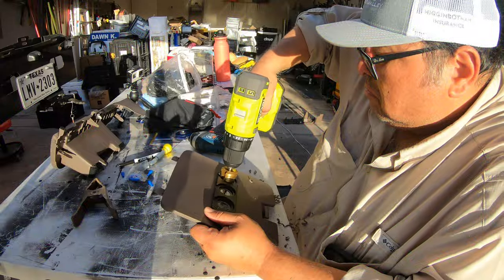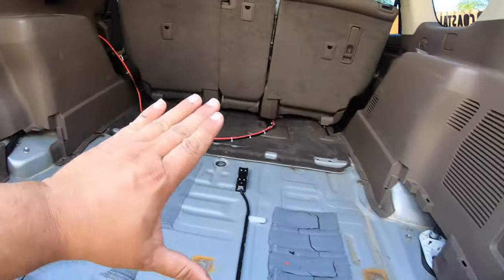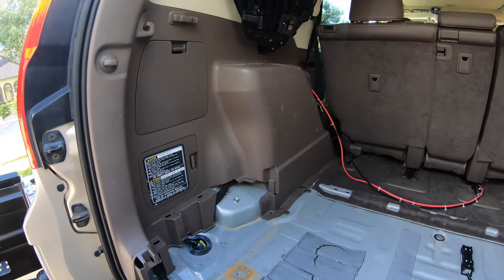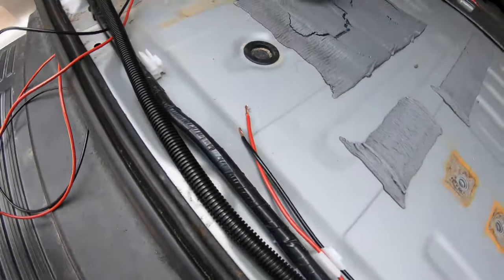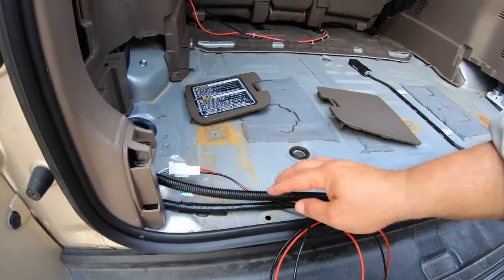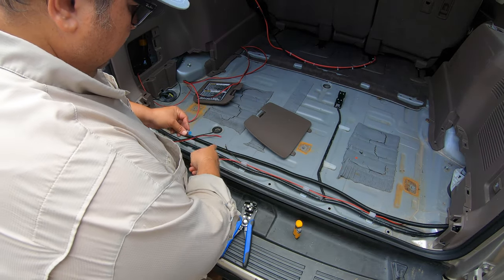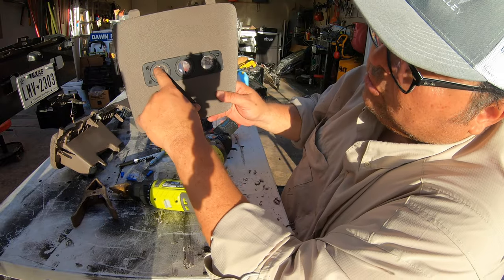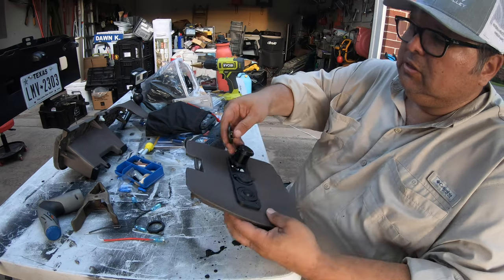Lexus GX460 Third Row Powerseat Hack YOU MUST HAVE!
If you deleted your third row power seats on your Lexus GX460, consider installing this simple mod! The power is constant and you don't have to run wires from your battery. I love our Lexus GX, but it's lacking additional 12 volt plugs and USB's in the back. This mod cost me less than $100 all in! What's awesome is that my buddy Izat Dagher, the creator, is an electrical engineer and also owns a GX460. He built it out of necessity and can mail you one. You can reach him on Instagram @theamateurmacgyver. Tell him I sent you.